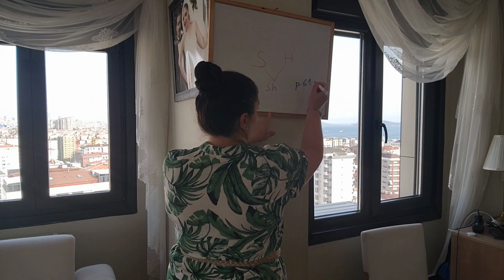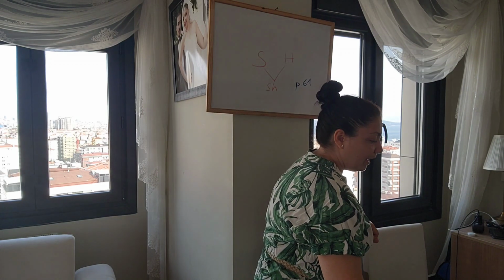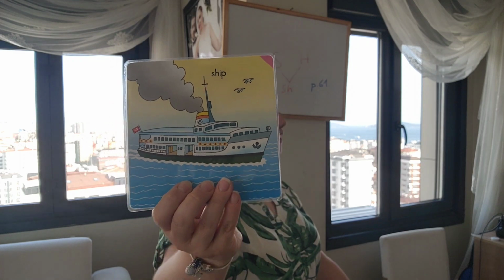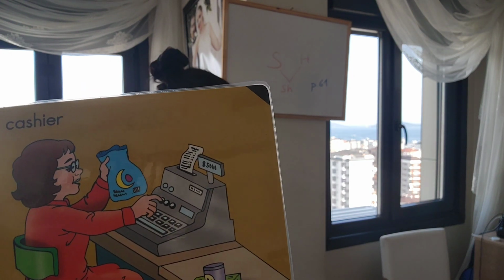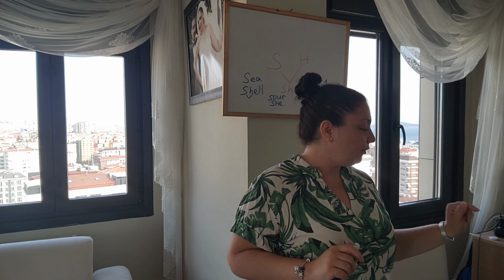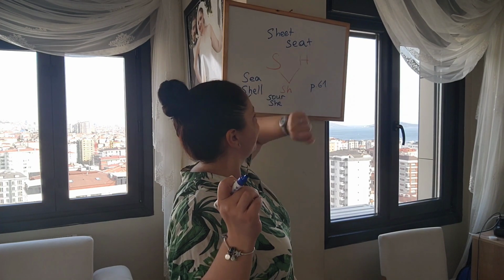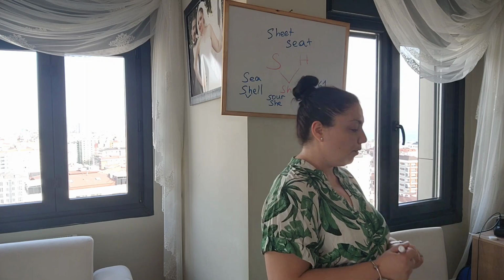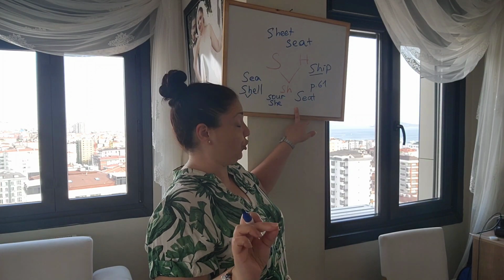Capstone 2 - Module 3 - Pronunciation Lesson Plan Video